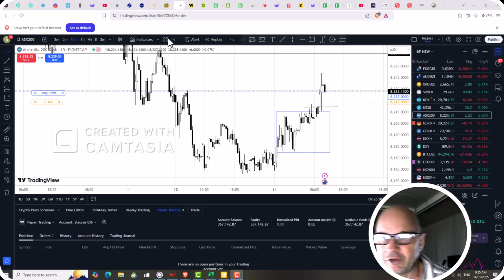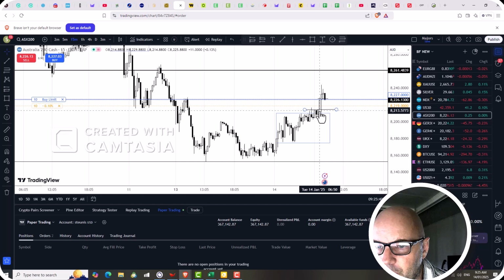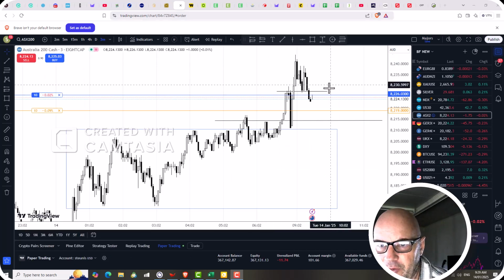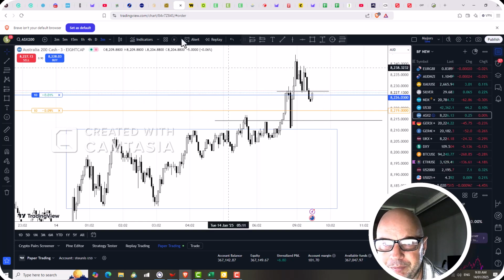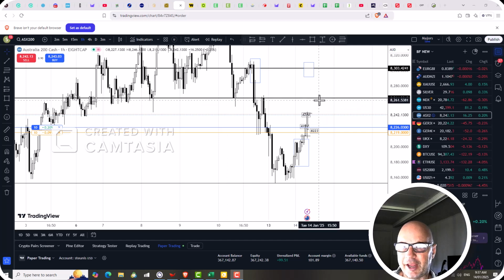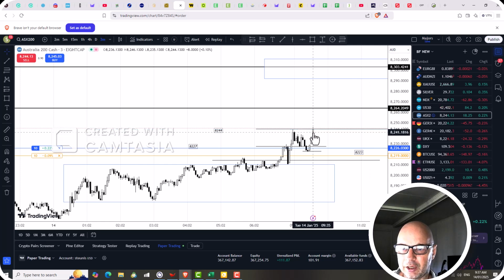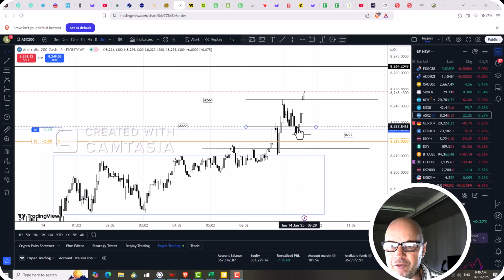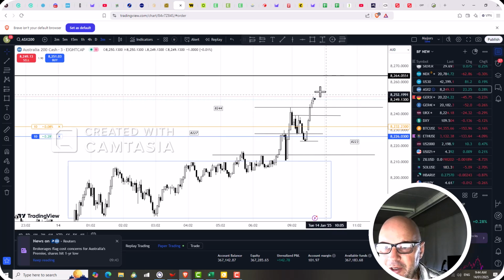ASX200 Tuesday 14th Connecting with Price Action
Thoughts and Process as we connect with price action to prepare to take an actual live trade.